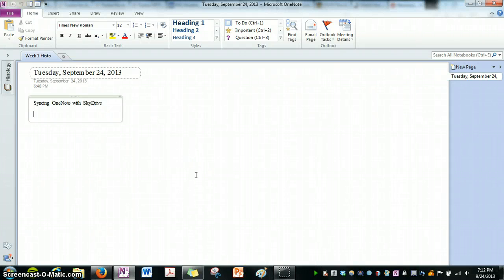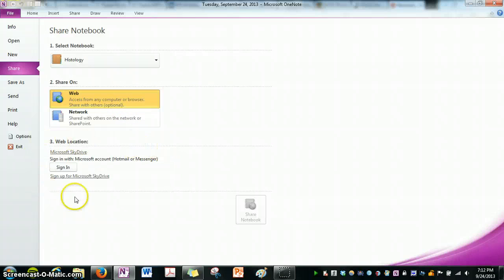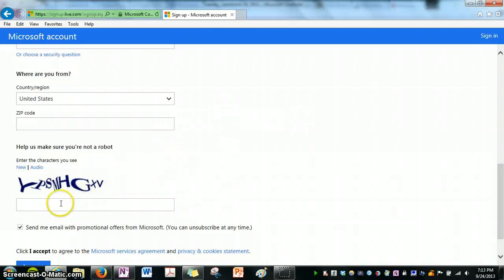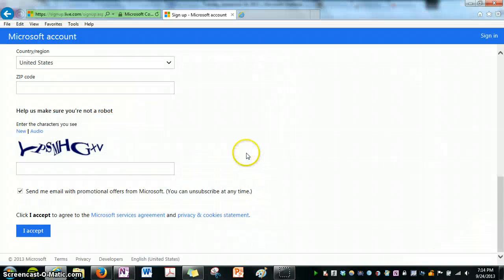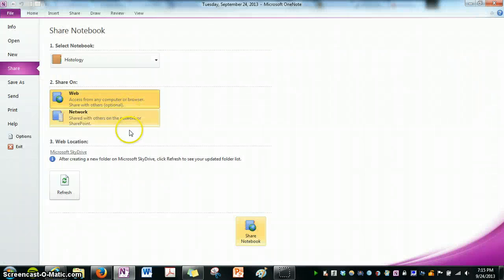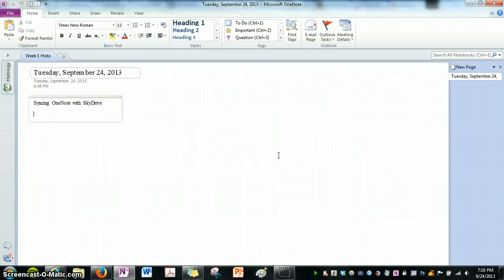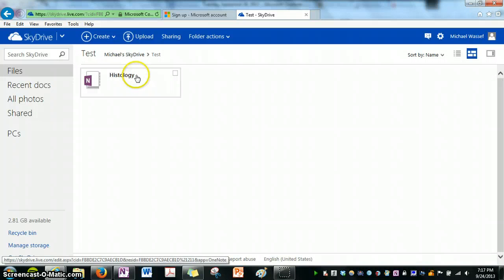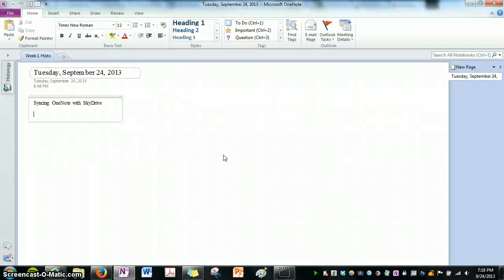Sync OneNote 2010 with SkyDrive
Short tutorial on backing up data to Microsoft's SkyDrive to access OneNote files from any computer